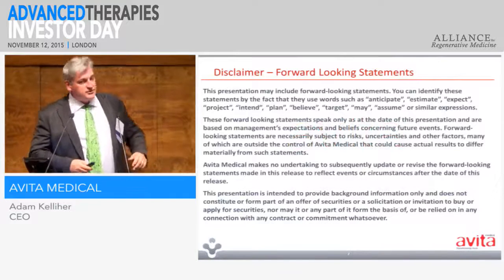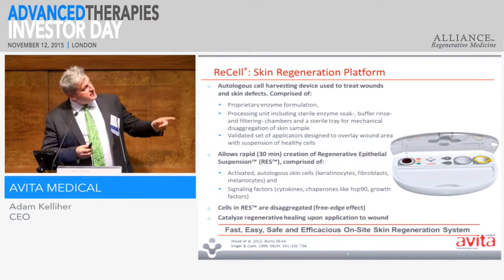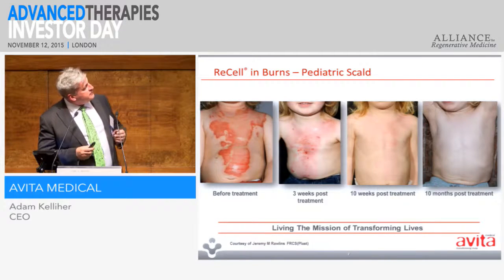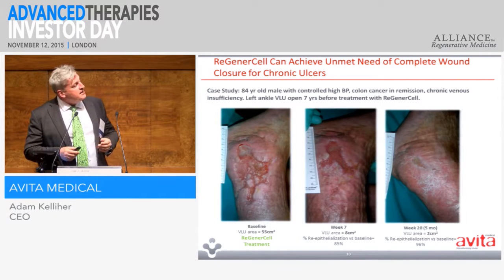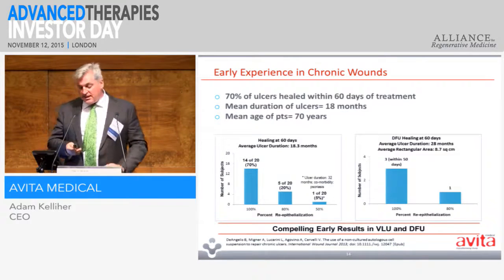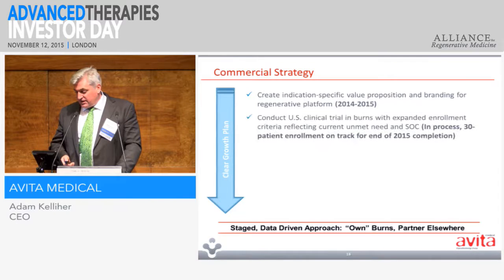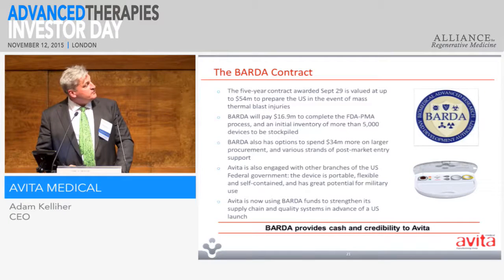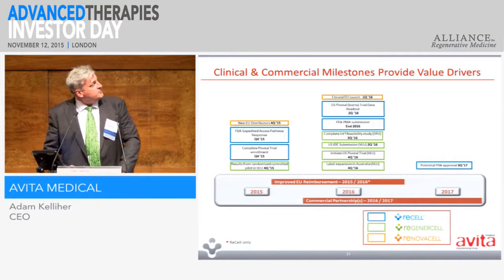Avita Medical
Adam Kelliher, CEO
(ASX: AVH)
Headquarters: Melbourn, UK
Avita Medical is a publicly listed, global medical technology company trading on the Australian Stock Exchange and OTC Markets. The Company develops and distributes highly innovative products in regenerative and respiratory medicine. The Company’s regenerative and tissue-engineered products provide revolutionary solutions utilising the patient’s own skin and the regenerative capability of the human body to treat a wide range of wounds, scars and skin conditions.